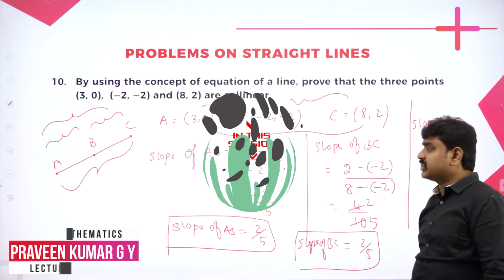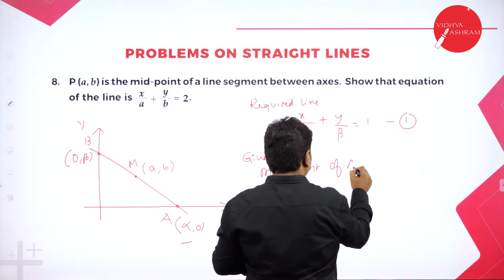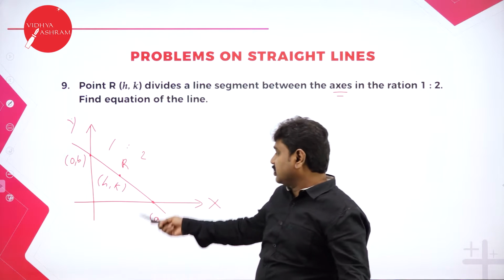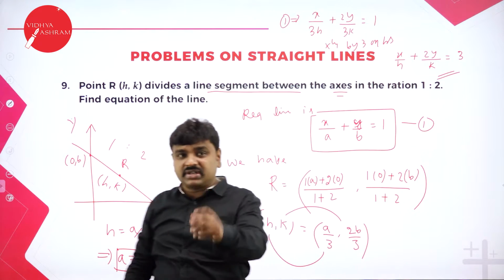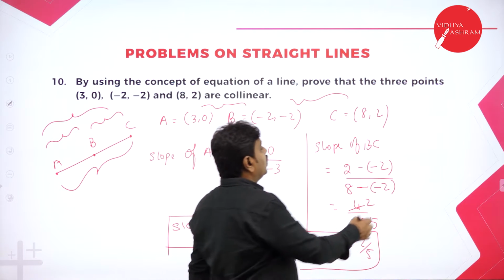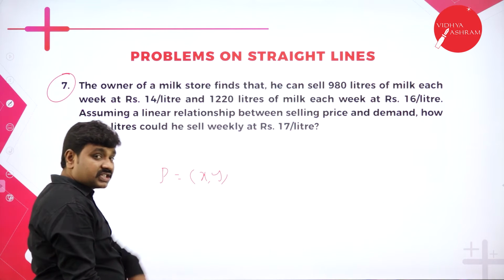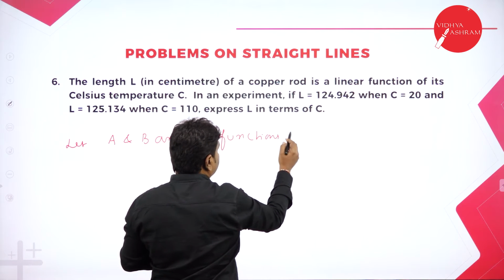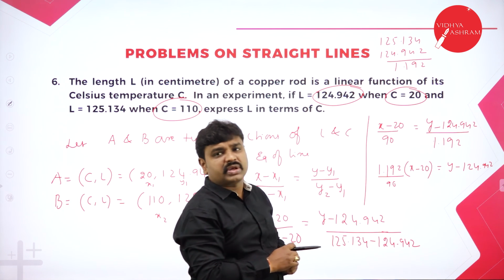DAY 09 | MATHEMATICS | I PUC | STRAIGHT LINES | L7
Class : I PUC
Stream : SCIENCE
Subject : MATHEMATICS
Chapter Name : STRAIGHT LINES
Lecture : 7